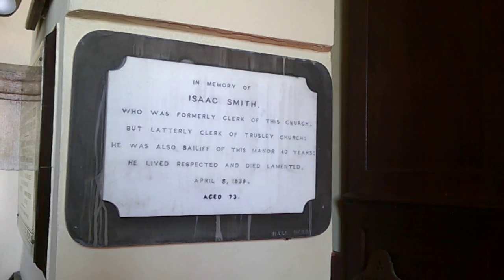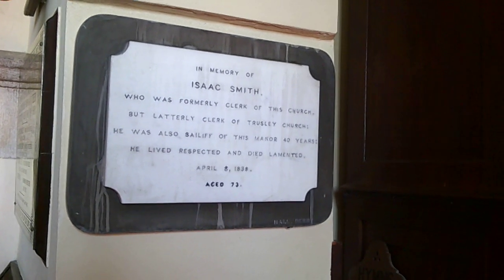Derbyshire Churches: All Saints, Dalbury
A tiny, out of the way building largely overlooked by the Victorians, Dalbury church boasts an alabaster two-decker pulpit and a Regency organ.